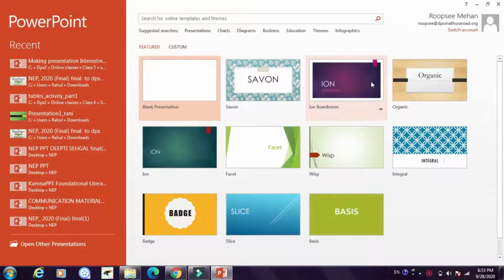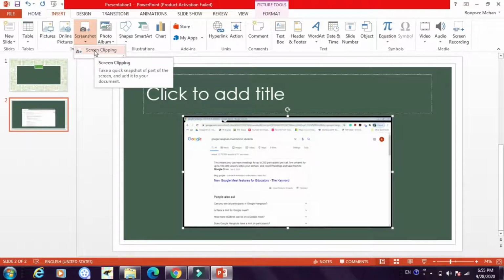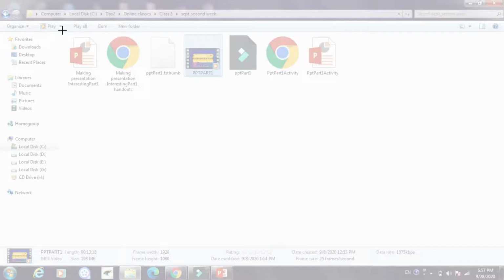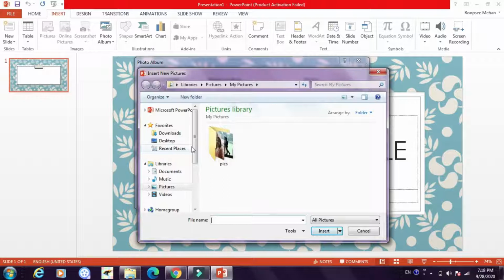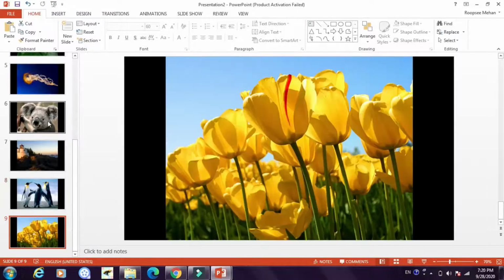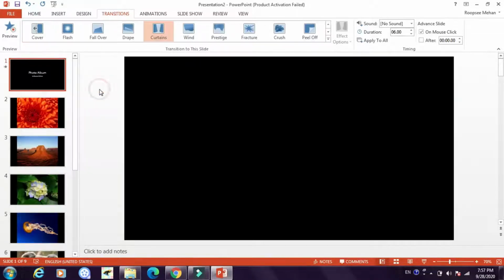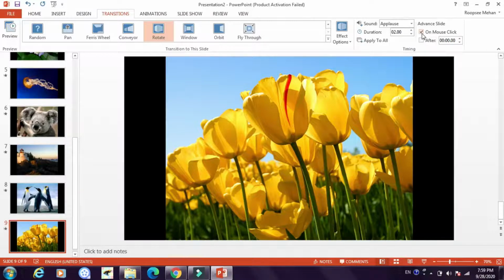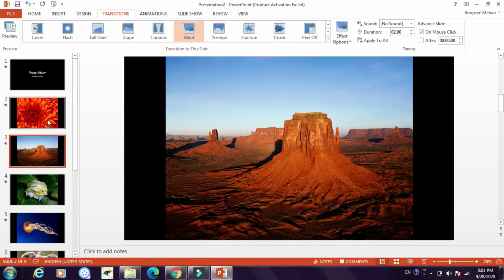Making presentation more interesting|Part2